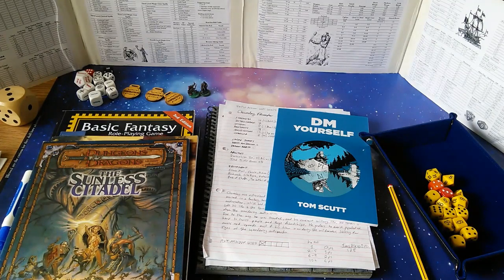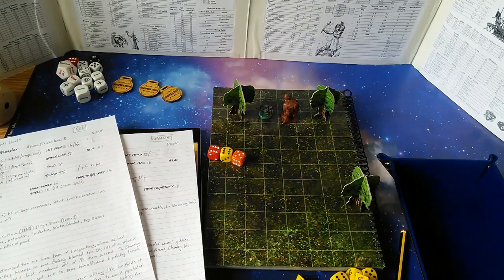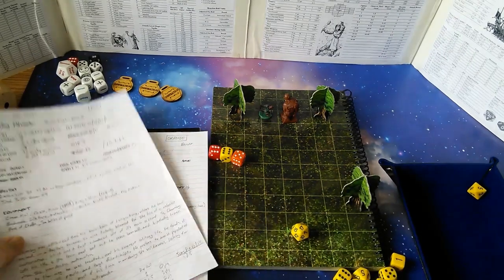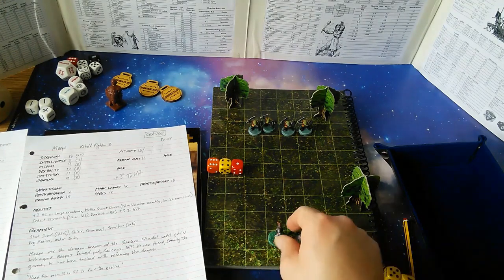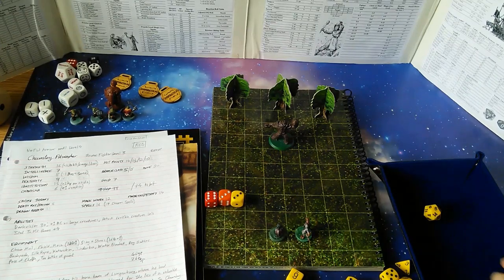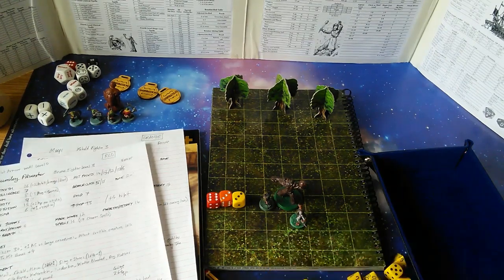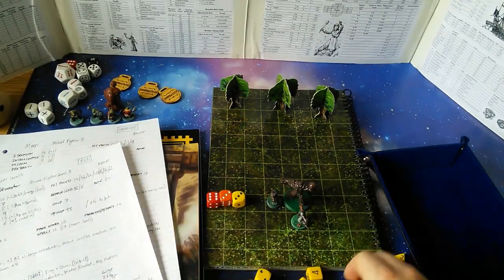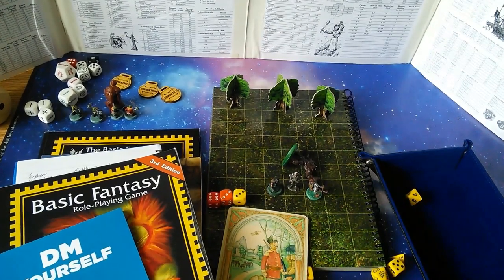Chumley and Meepo in The Twilight Grove - Basic Fantasy Solo Role-playing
Chumley and Meepo have unfinished business in The Sunless Citadel; using Basic Fantasy RPG, Scarlet Heroes, DM Yourself, The Big Book of Battle Mats.